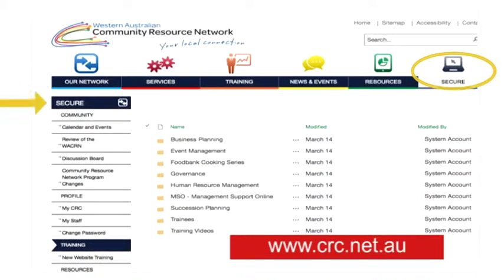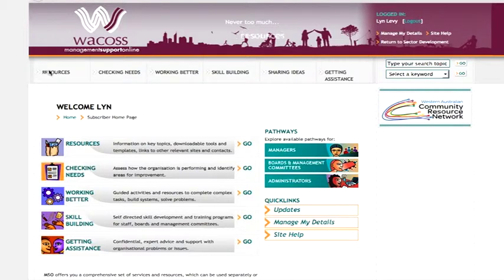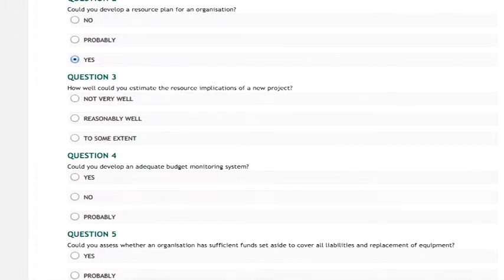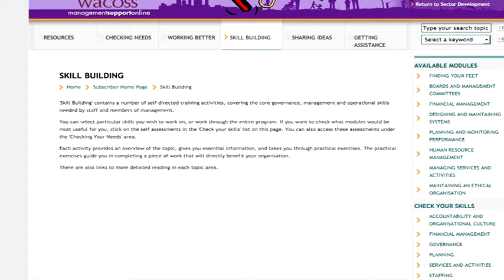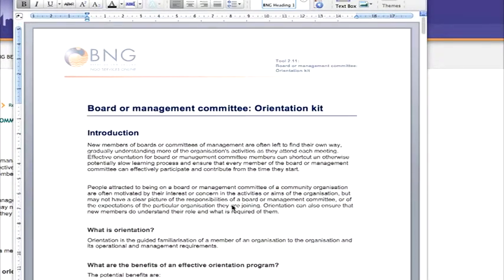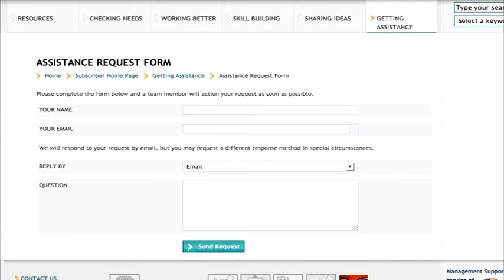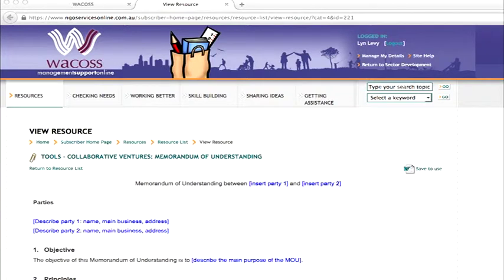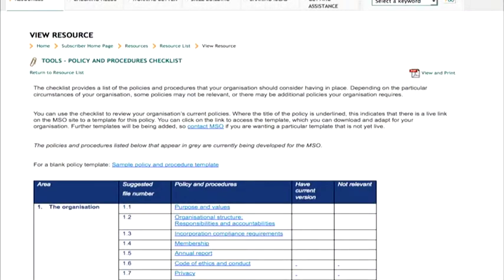Management Support Online